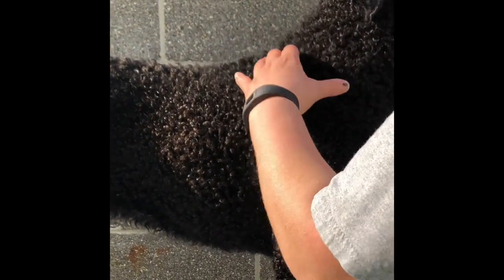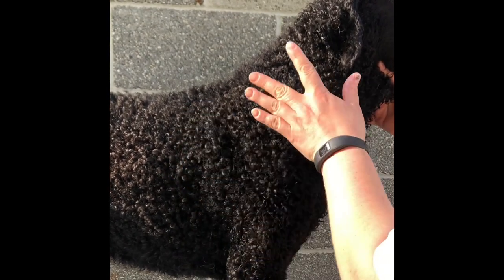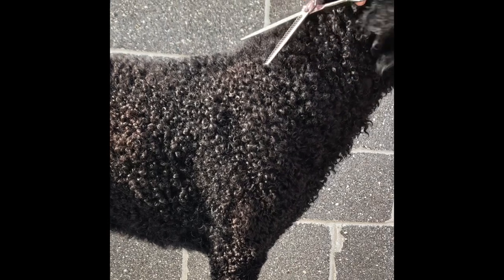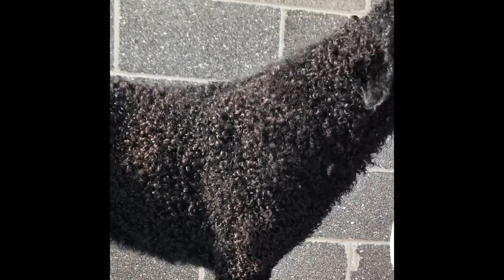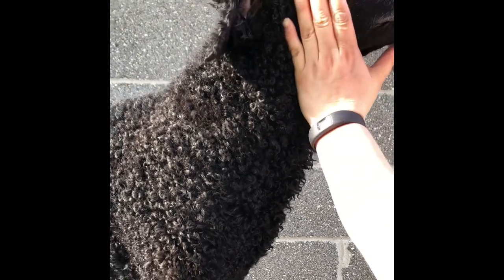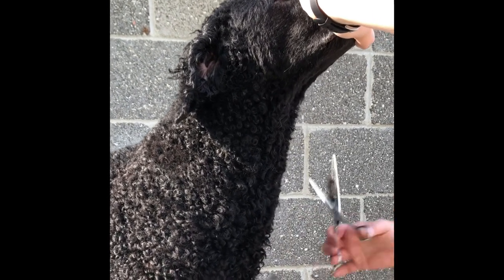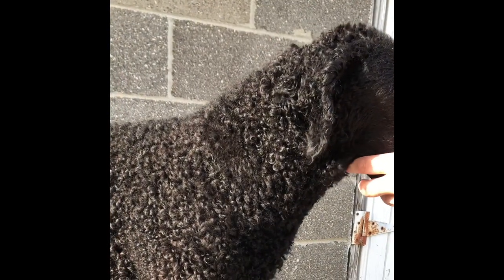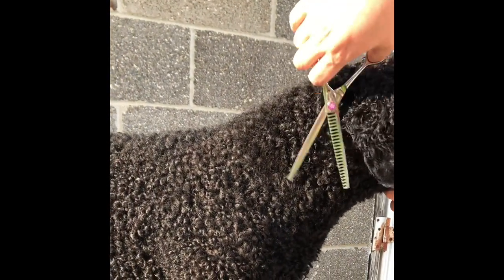Trimming a Curly-Coated Retriever‘s front/neck